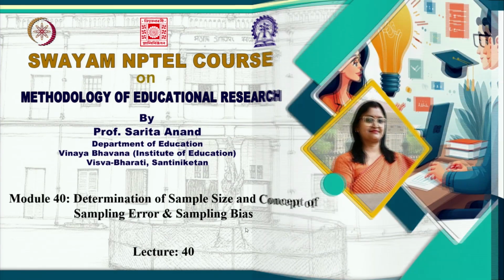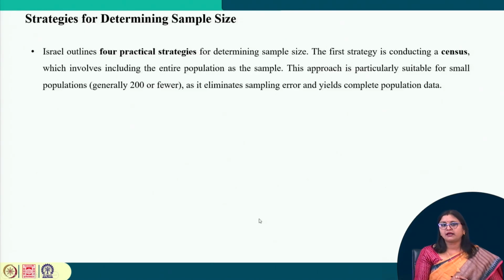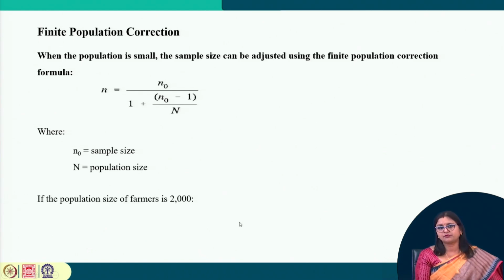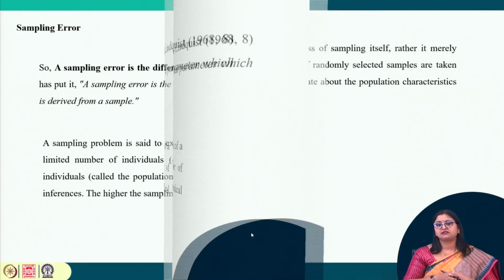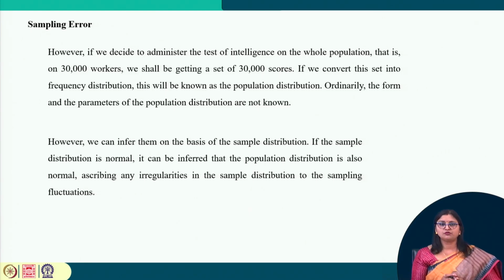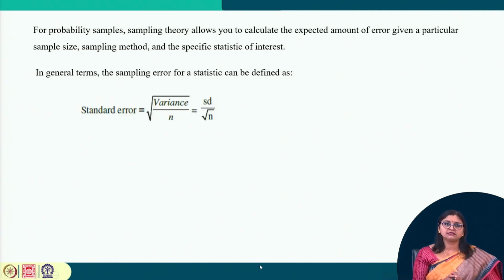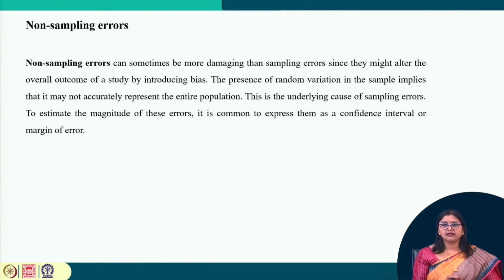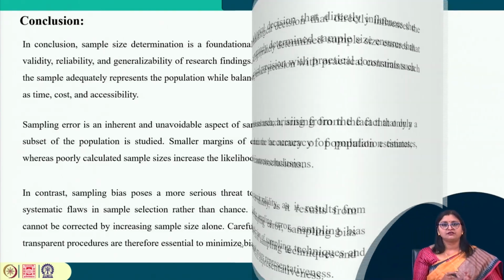Lecture 40 : Determination of Sample Size and Concept ofSampling Error & Sampling Bias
Comparison between Probability and Non Probability Sampling

Mixed Sampling designs- Systematic sampling

How to calculate skip interval

Geographical Square Grid Method

Advantages: & Disadvantages